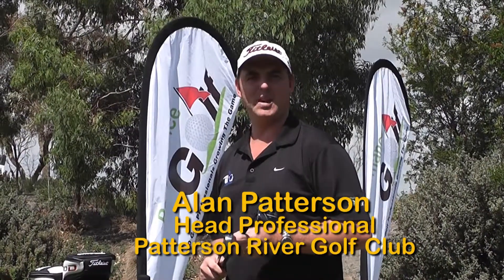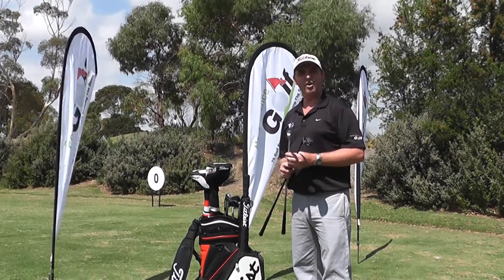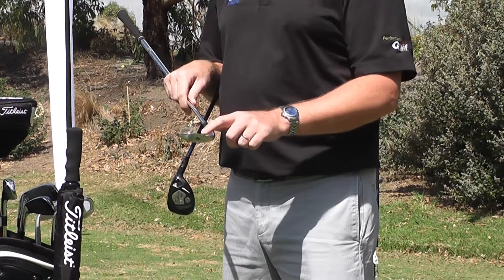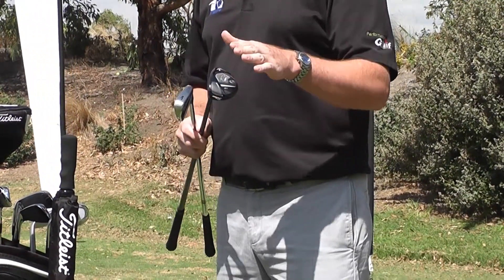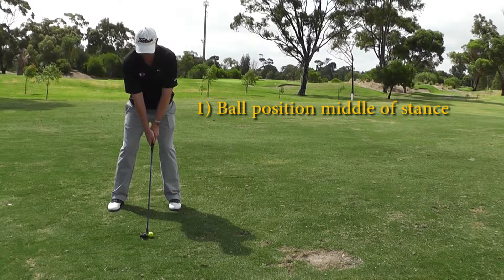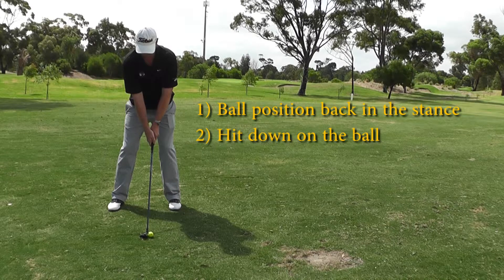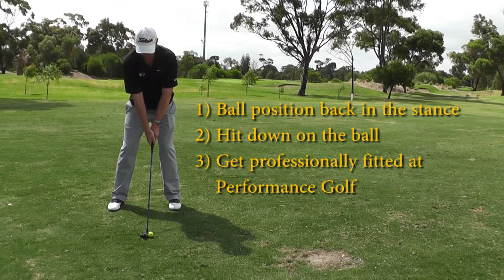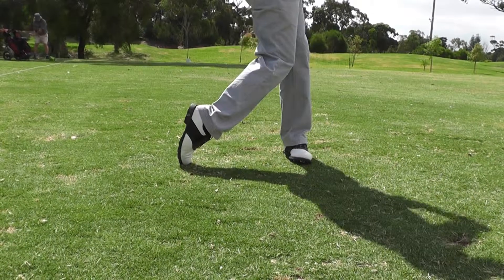Hybrid v Irons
Head Professional Alan Patterson explains how to use your hybrids